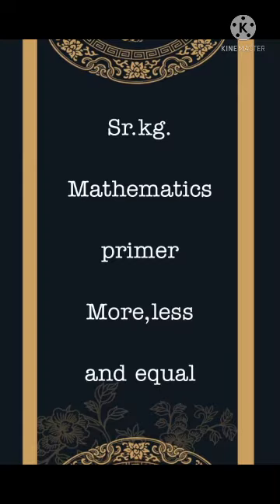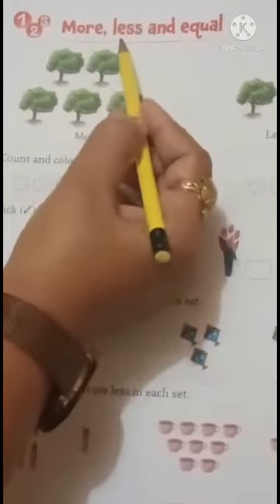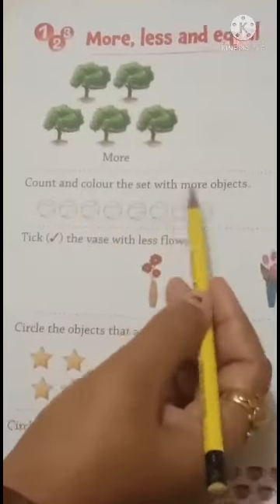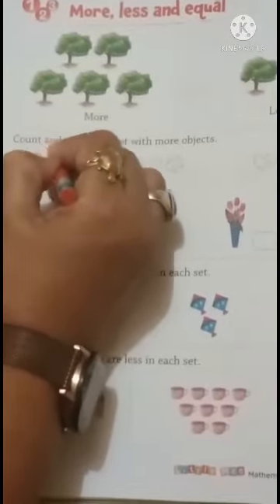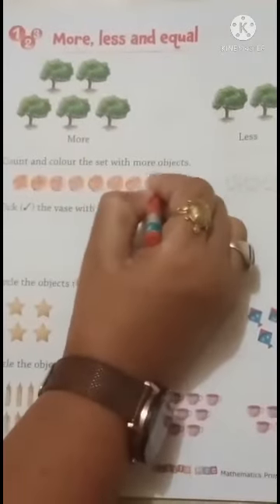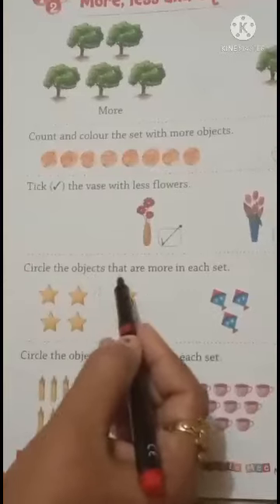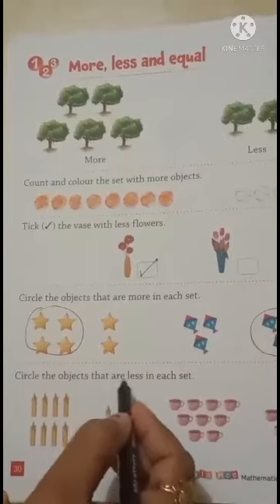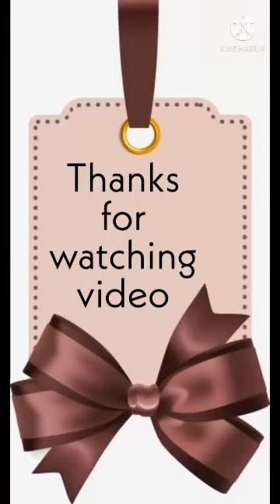Sr.Kg. Mathematics primer. More, less and equal.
Video On More, less and equal